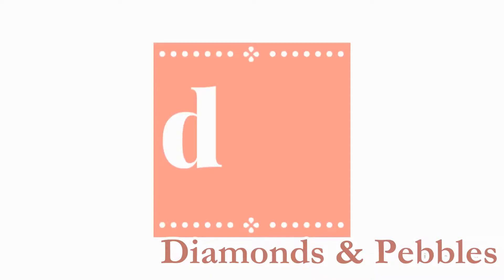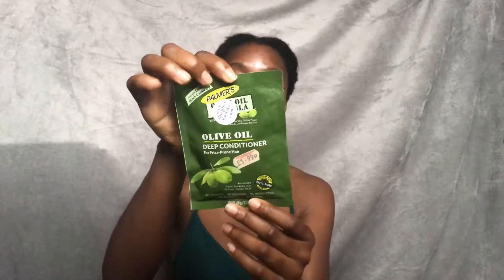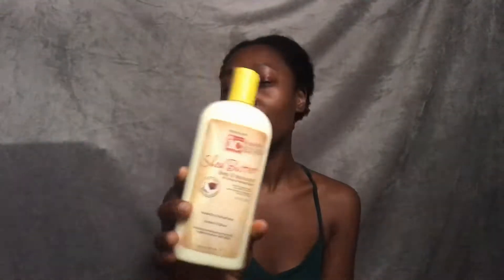AFRO HAIR HAUL | FAVOURITE 4C NATURAL HAIR PRODUCTS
Today’s video is a hair haul, jam-packed with all the products I bought on my recent trip to my hair store. This haul has a mix of newbie products and some of my old favourites I keep buying on repeat that work so well for my 4c natural kinky hair. All products are listed below as are some blog posts for a closer look.
I hope you enjoy this video and I’ll see you on Wednesday!

**PRODUCTS MENTIONED**
Crème of Nature Hydrating Curling Cream
Palmers Olive Oil Deep Conditioner
ORS Monoi Oil Anti-Breakage Leave-In Conditioning Crème
IC Fantasia Shea Butter Deep Oil Moisturiser
Soft & Beautiful Botanicals Ultra Nourishing Moisturising Lotion
Vitale Olive Oil Hair Mayonnaise
ORS Monoi Oil Buttermilk
Aunt Jackie’s Monoi Oil and Flaxseed Oil
ORS Monoi Oil